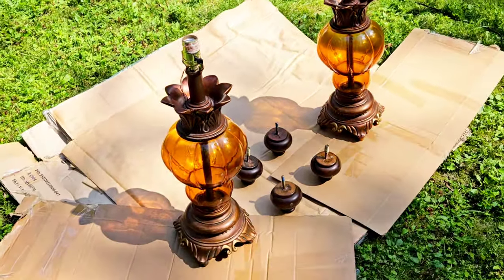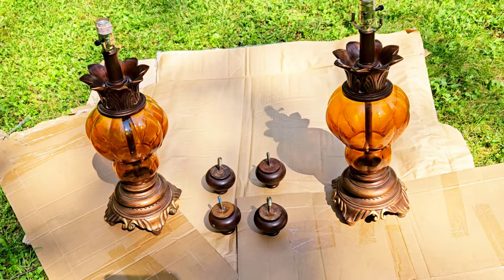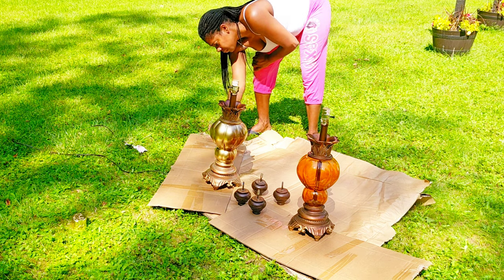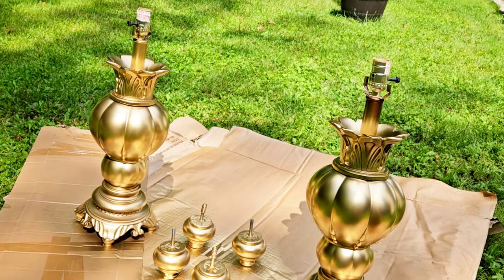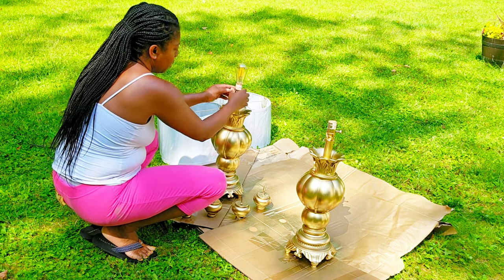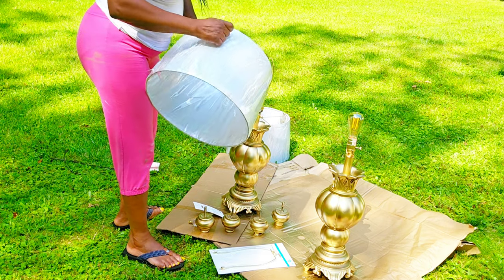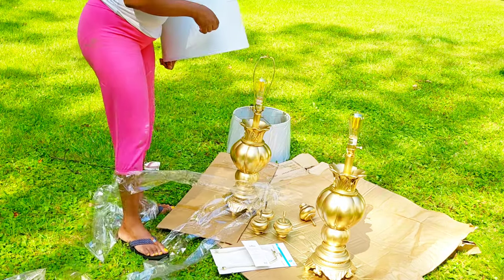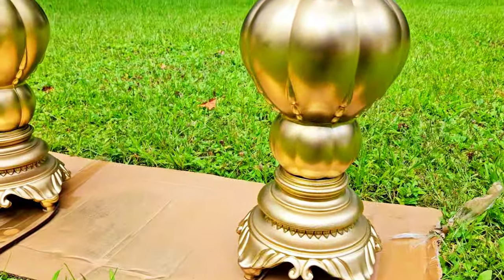DIY LAMP MAKEOVER ON A BUDGET|| LUXURIOUS LAMP FOR LIVINGROOM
In todays video I'll be sharing with you how I makeover my Livingroom lamps for only $50. This is a quick and easy DIY that may seems to be hard. But trust the process its not that hard.

ITEAMS USED
1 Can rust-oleum spray paint color gold from Walmart $5.99
2 Lamp shades from home goods  $16.99 each
2 Harp fitter color gold from at home store $6.99 each
2 lamp finial color gold from at home store $6.99 each
2 Warm led light bulbs
Carboard box

shana'shomediyandcrafts

Musician: @iksonmusic